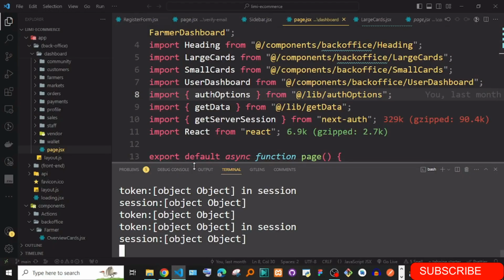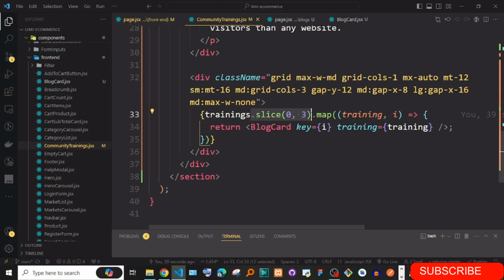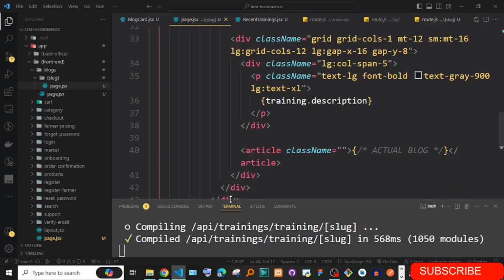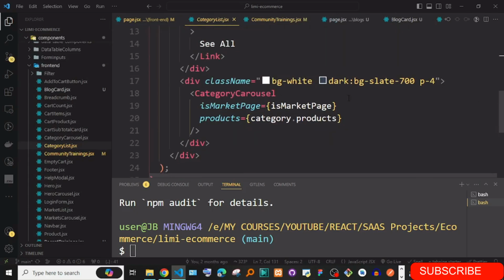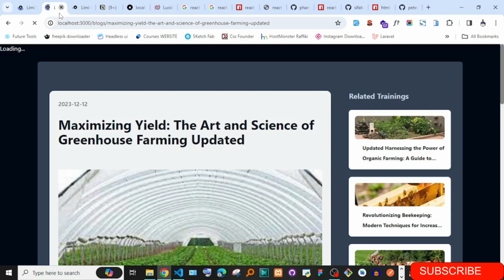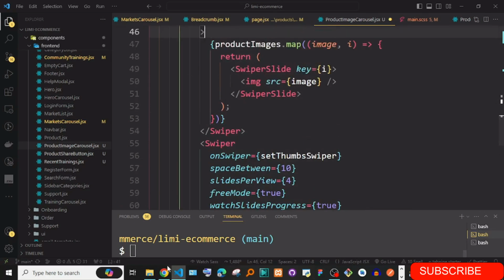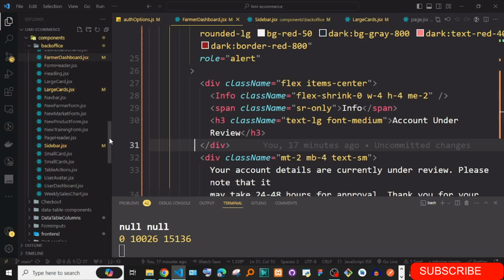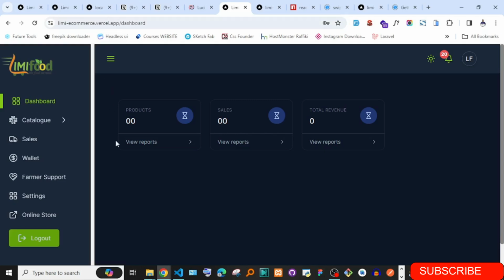Final Episode: Farmer Dashboard, Sales Insights & Admin Approval | Multi-Vendor Ecommerce Next.js 14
🎉 Join us for the grand finale in Episode 40, where we conclude our journey by empowering vendors and enhancing analytics! Witness the transformation of the Farmer Dashboard into a pending state upon completion of onboarding, ensuring a seamless transition into the platform. Explore the integration of comprehensive sales analytics, providing vendors with valuable insights for informed decision-making. Plus, delve into the implementation of Admin approval mechanisms, ensuring platform integrity and quality control.